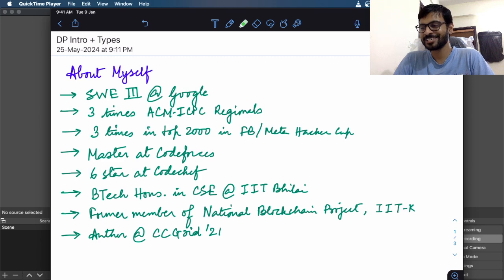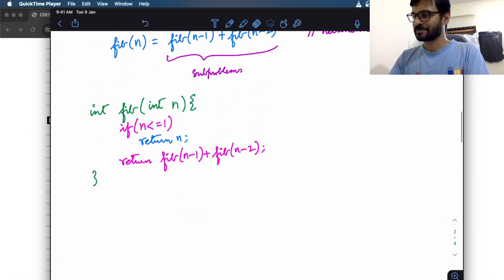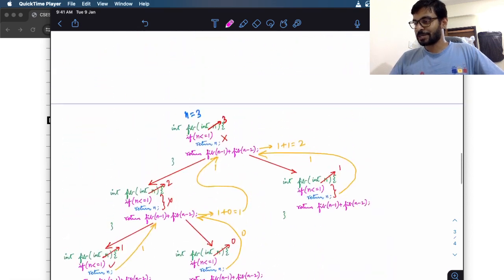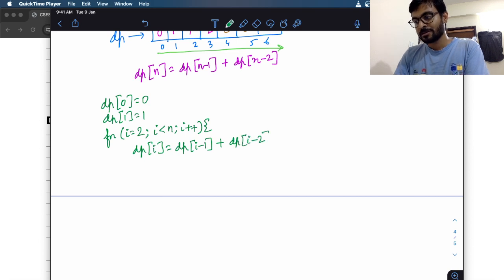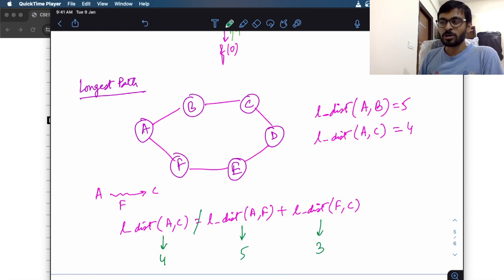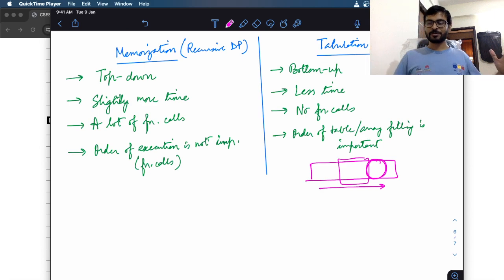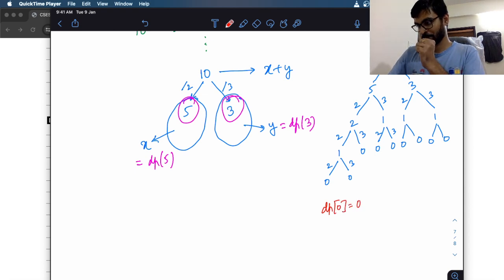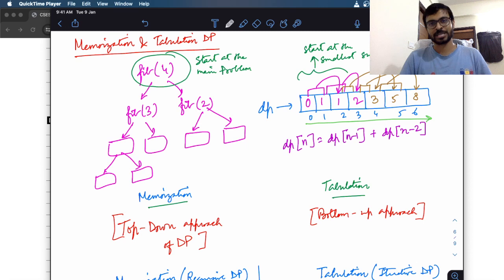Basics of DP | Recursion in depth | Memoization vs Tabulation - Which is Better?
This video covers a very significant milestone of DSA and Competitive Programming: the basics of Recursion, DP, and the types of DP implementations: their advantages and downsides!

The next videos shall cover editorials from CSES Problemset using these concepts.

00:00:00 Introduction
00:00:37 Agenda
00:02:06 Fibonacci Numbers Problem
00:03:03 Recursion Idea
00:05:45 Recursion coding + Dry Run (DON'T MISS the dry run!)
00:14:17 Intro to DP
00:19:48 DP Implementation 1 (Memoization)
00:24:32 DP Implementation 2 (Tabulation)
00:29:08 What classifies as DP and what not! (DON'T MISS!)
00:35:26 Difference between memoization and tabulation (Most Popular Question)
00:45:07 Memoization vs Tabulation for Fibonacci problem
00:48:24 Memoization vs Tabulation for a new problem
00:59:38 Summary of which is better: Memoization or Tabulation DP
01:00:35 Summary of the session and about next sessions

coding interviews
google coding rounds
coding playlist for beginners
learn coding
how to learn coding for beginners
coding blocks
dynamic programming
dp
memoization
tabulation